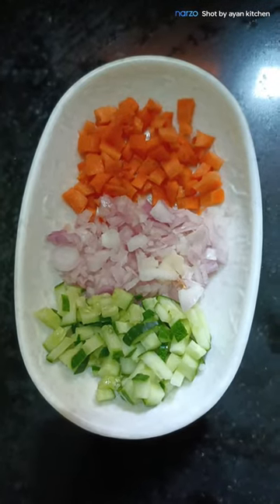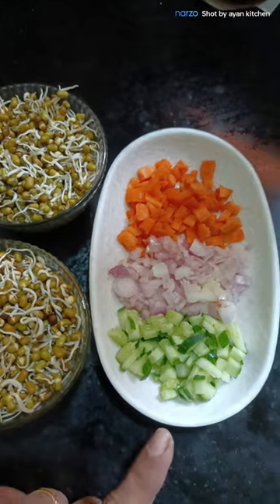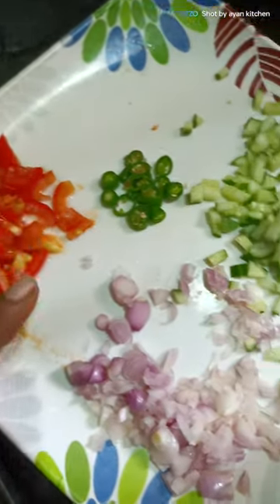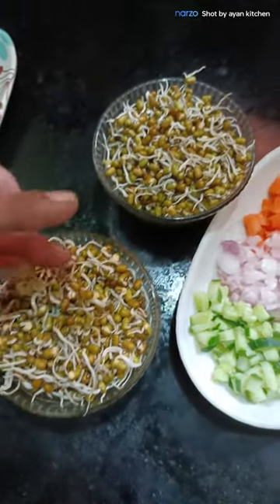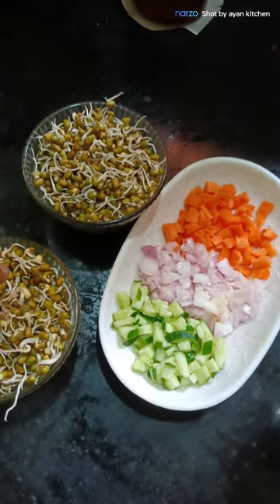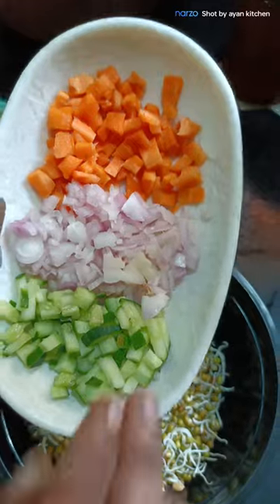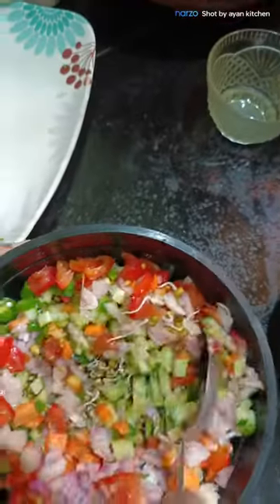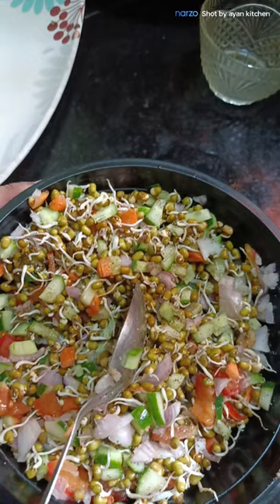Weight loss salad